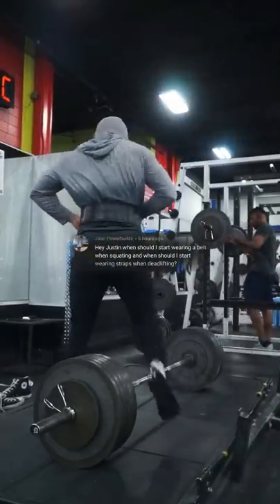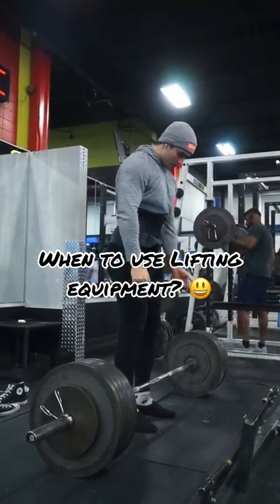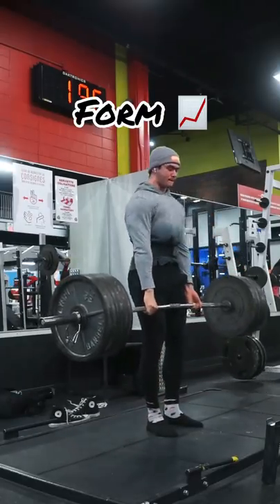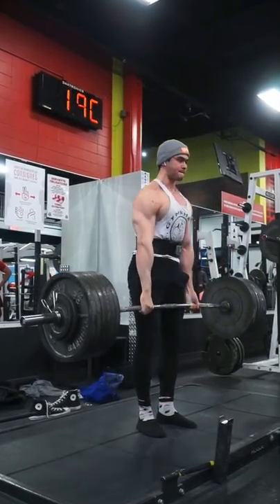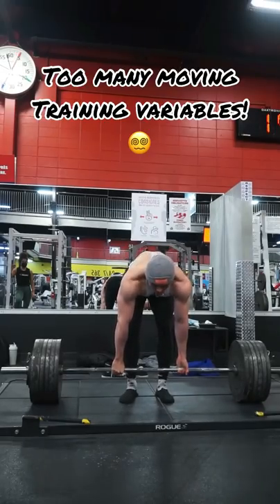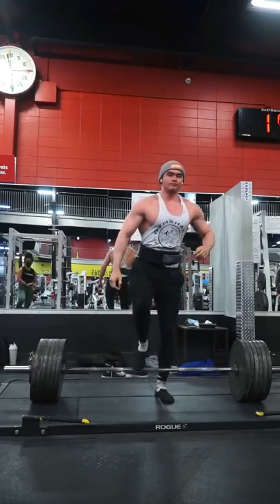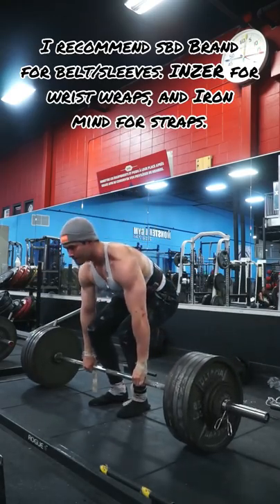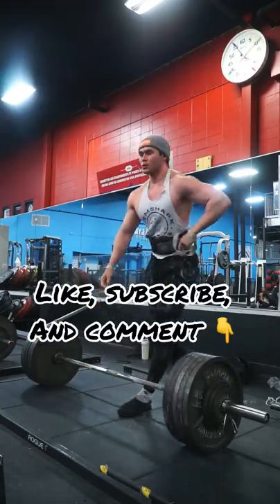When To Purchase Lifting Equipement .. 🤔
I recommend:

Belt:
1st: SBD Belt
2nd: INZER Lever
3rd: Pioneer Belt

Wrist wraps: INZER (Cheap)
Gangsta wraps (not so cheap)
SBD (overhyped not worth the premium).

Knee sleeves: SBD (worth the premium)
A7 (budget and legal for powerlifting)
INZER (expensive and new to the market, also legal).

Wrist straps:
Iron mind (all the pros use them)
Grizzly leather (cheap and hug the bar, break easily)
Versa grip (premium, goofy feeling. Not a fan personally).